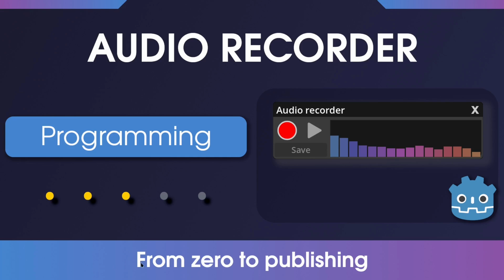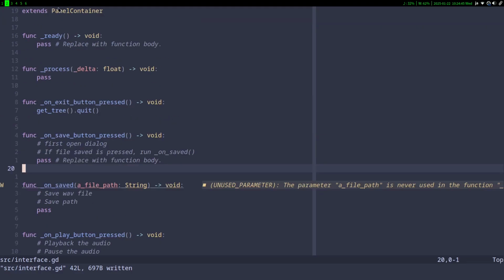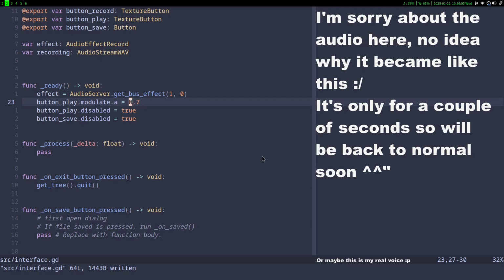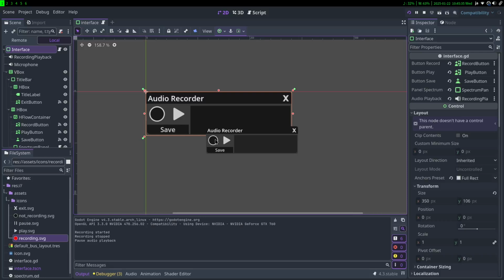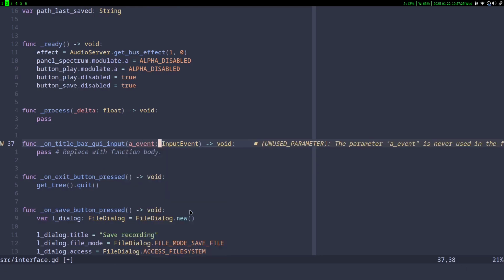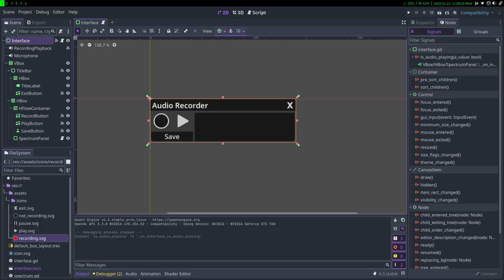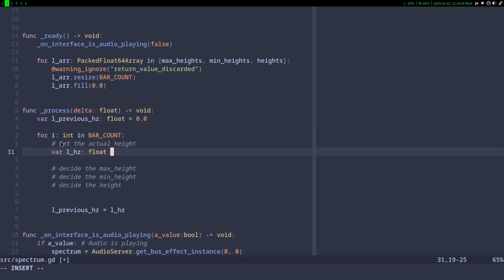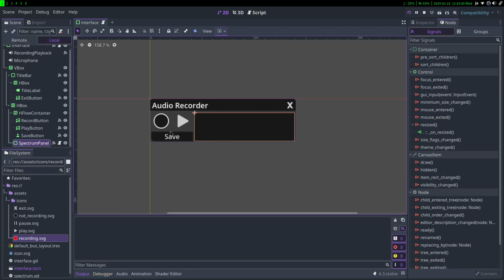Programming + Spectrum - 3/5 Audio Recorder in Godot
Today's a long one, we will be going over the programming of the Audio Recorder with the spectrum part as well. Next episode will also not be the easiest, but hey! Releasing software isn't easy :D

A new series "From zero to publishing" has launched! This series will have different "seasons" in which we will develop a game or piece of software together from zero, all the way till publishing the application!

*Chapters:*
0:00 Let's version control
2:38 Adding scripts
3:10 Connecting buttons
3:39 exit button
4:01 Planning the code
6:21 Recording functionality
20:01 Audio playback
25:37 Save button
31:31 Window dragging
38:01 Spectrum
56:56 Done for today!